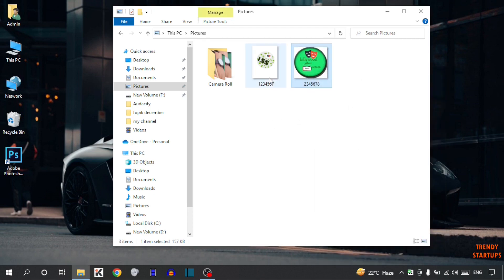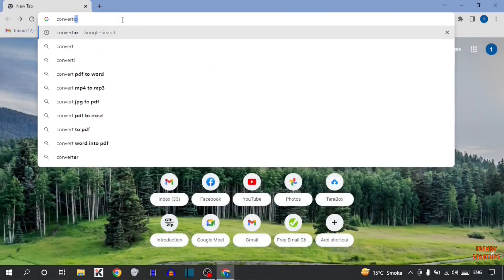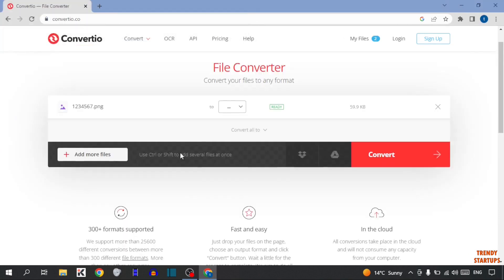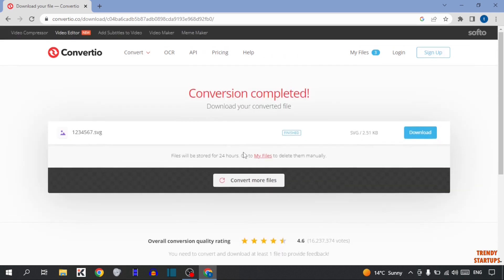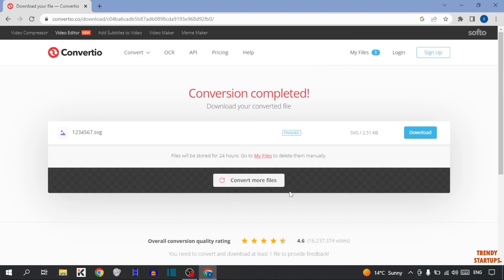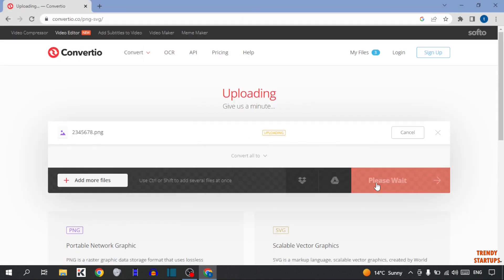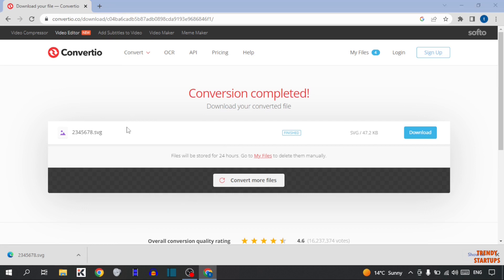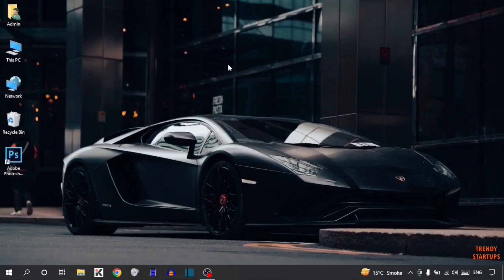✅ How to Convert PNG to SVG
Solved - How to Convert PNG to SVG

Hi Guys, In this video I will show you How to Convert PNG to SVG.

I hope, This video will help you. So keep watching this video to Convert PNG to SVG and if you want more of these little tips and tricks, then please do subscribe to our channel and give a thumbs up.